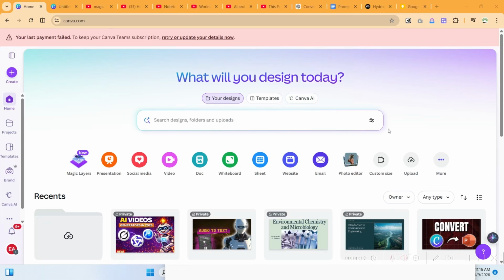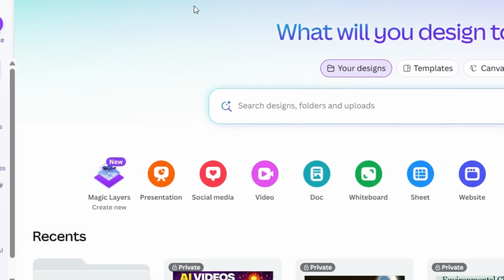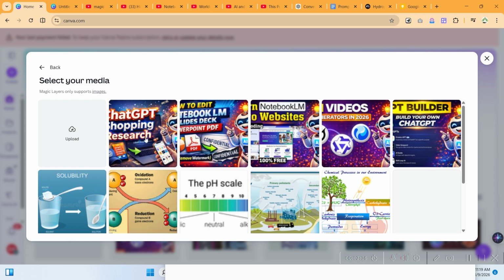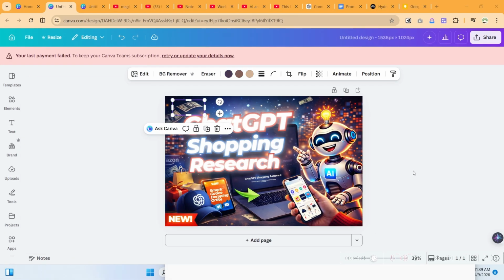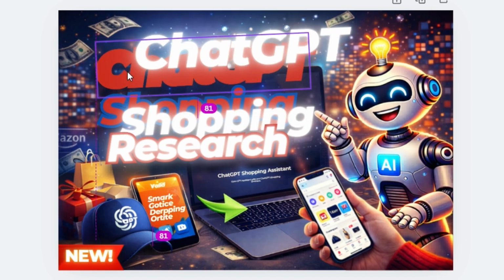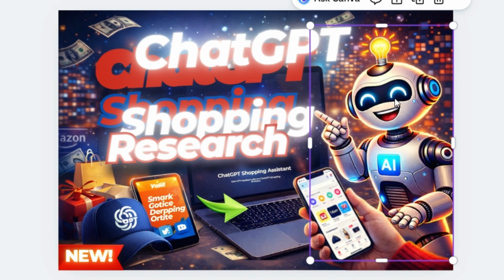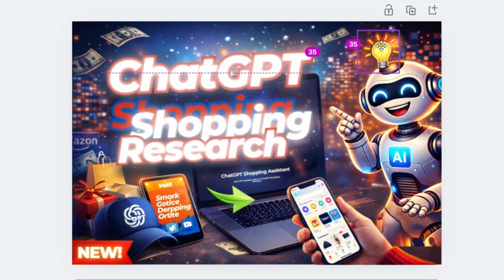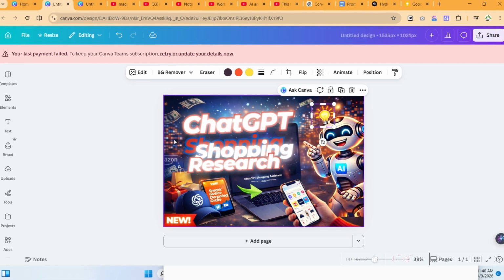Edit Any Design Faster with Canva Magic Layers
In this tutorial, you’ll learn how to use Magic Layers in Canva to quickly edit and customize your designs.

Magic Layers is a powerful feature that allows you to instantly modify elements within a design template, making it much easier to adjust layouts, images, text, and design components without manually editing each layer.

In this video, you’ll learn:

• What Magic Layers in Canva are
• How to access and activate Magic Layers
• How to edit design elements quickly
• How to customize templates efficiently
• Tips to improve your Canva design workflow

This feature is especially useful for content creators, marketers, teachers, and graphic designers who want to create professional designs faster.

If you want to speed up your design process and work smarter in Canva, this tutorial will show you exactly how.